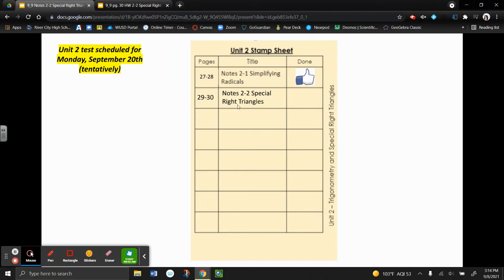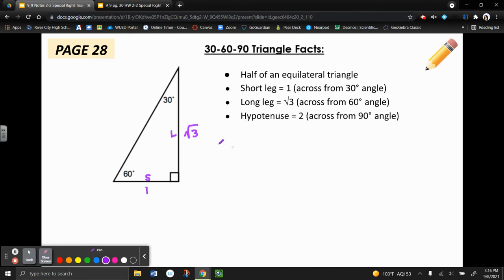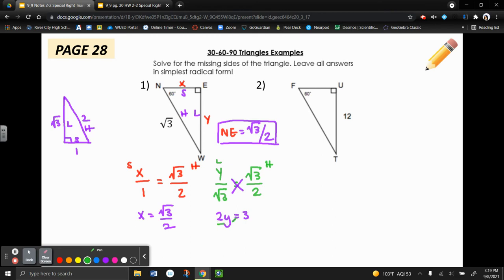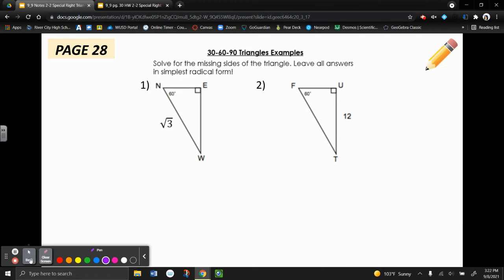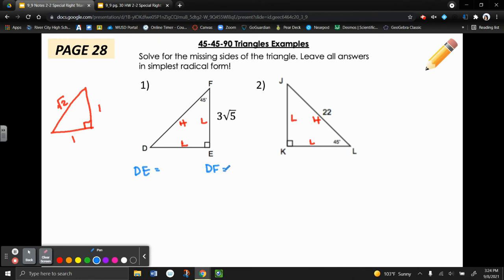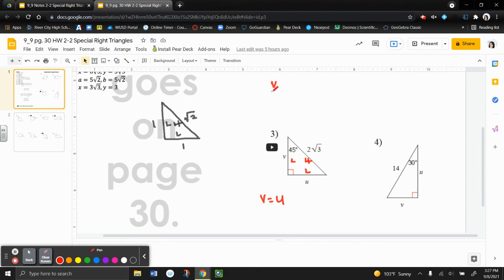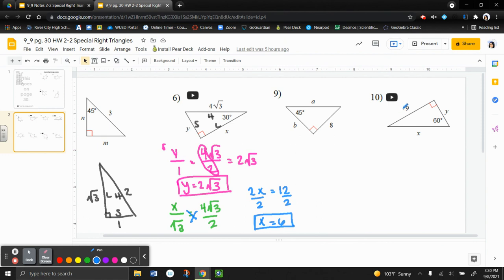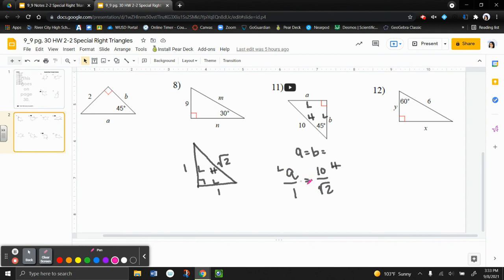Notes 2-5 Special Right Triangles